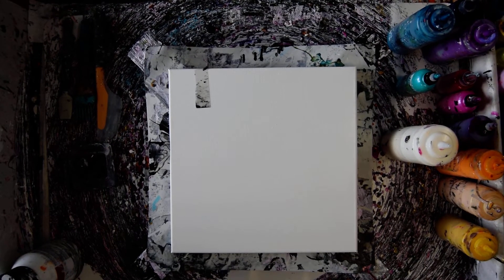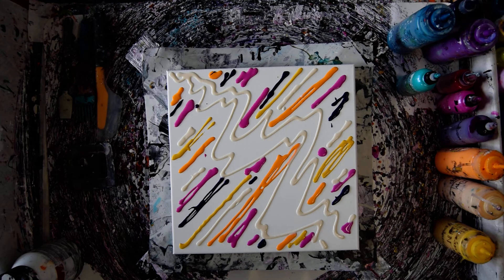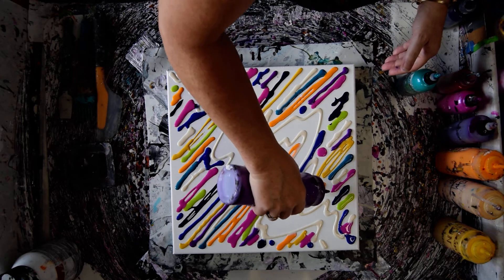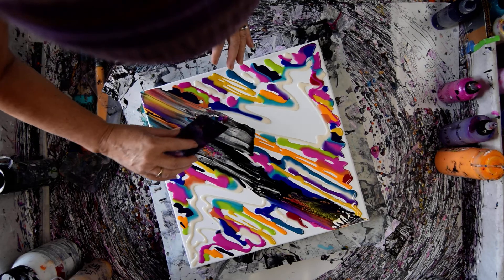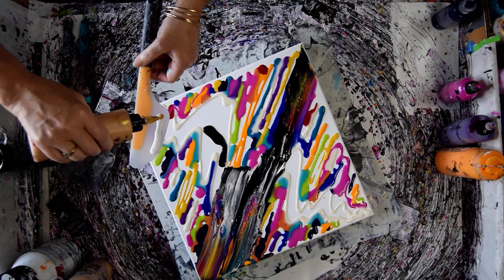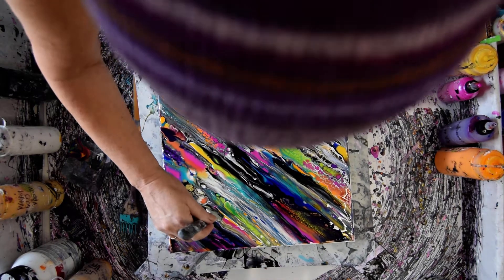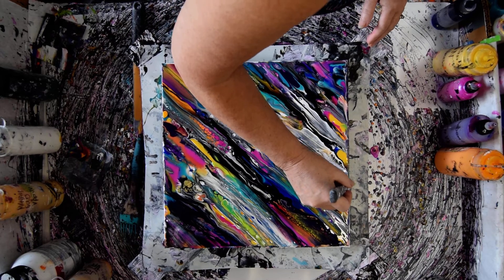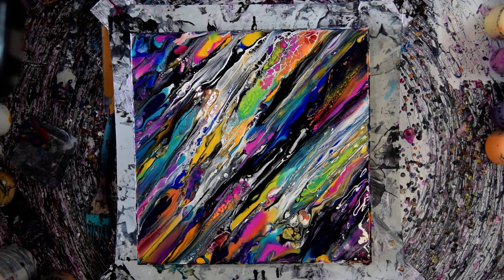#8977 Colourarte Colors Diagonal Swipe Contemporary Fluid Art 10.27.2022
Primary Elements=P.E.s (Pigment Powders) Prizm Pours Colors=P.P. -listed- P.P.-Abalone
PP.-Tuscan Sun-P.P.-Sour Lemon with added Orange Crush -P.P.-Pink Diamond-P.P-Deep Amethyst
P.P.-Blue Velvet-P.E.-Bitter Lime -P.P.-Royal Sapphire-P.P.Wild Orchid-P.E.Crabapple-P.E.Passion
P.E.Orange Peel with added Gold Sparkle-P.P.Mayan Gold

I will never stop experimenting, and I am happy to share what I discover with you. To see finished wet and dry versions of all my Youtube demonstration artworks for sale, visit my Expressionist Art Studio Gallery Fans and Collectors group on Facebook. The link is included in the Link-tree just below the top of this page. These artworks are my art therapy and my living. I am priscilla batzell instinctive spontaneous painter of contemporary art.